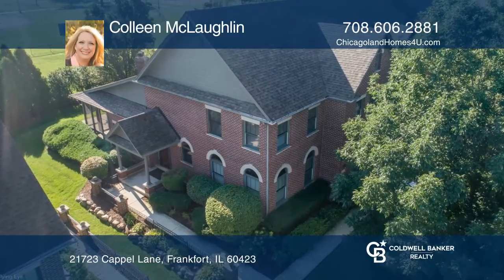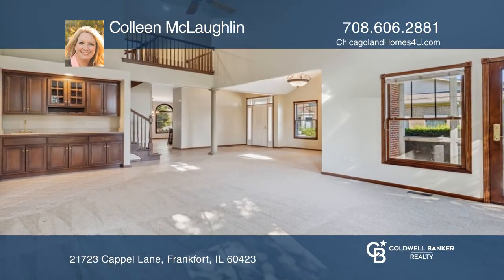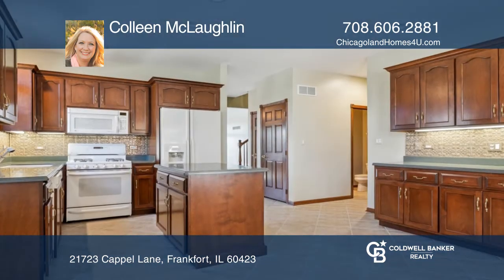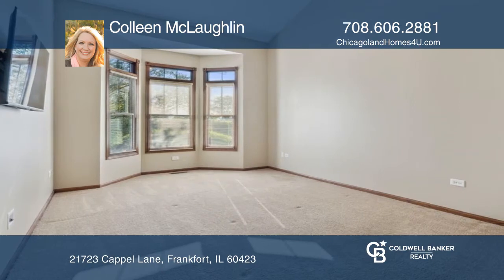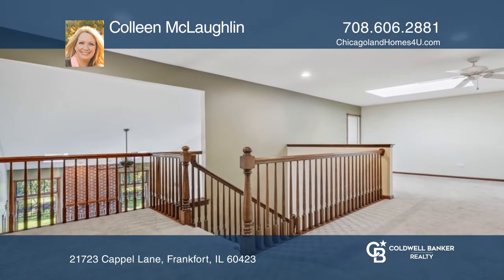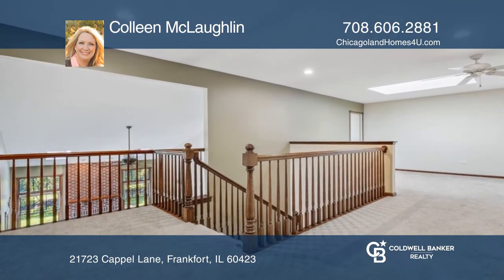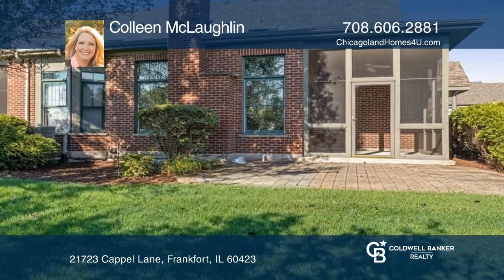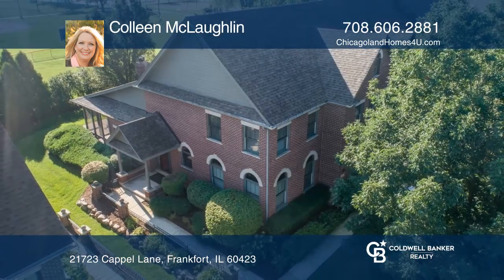21723 Cappel Lane Frankfort, IL | ColdwellBankerHomes.com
21723 Cappel Lane, Frankfort, IL

This traditional Chicago-style, all-brick, two-story townhome is within a short distance from downtown Frankfort. This townhome lives like a home with no feeling of downsizing in this approximately 2,864 square foot luxury residence. The first floor offers the main suite, abundant light, storage, la